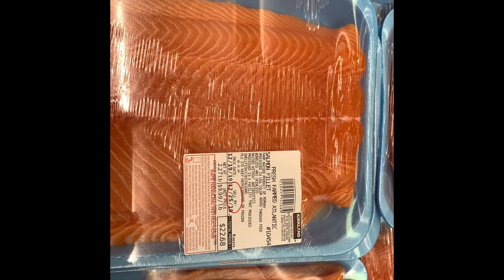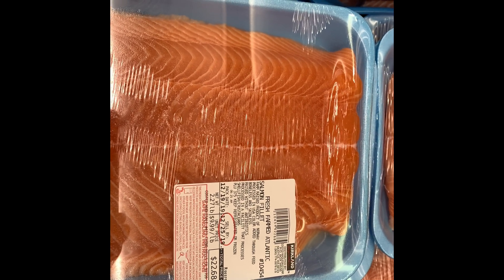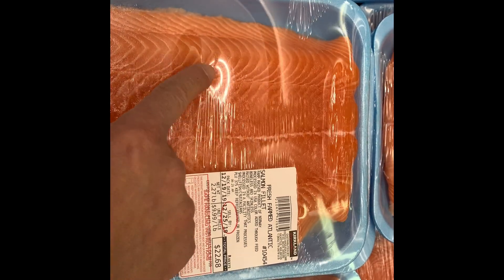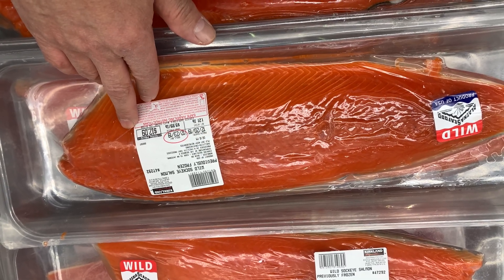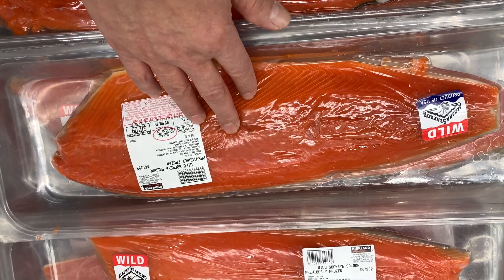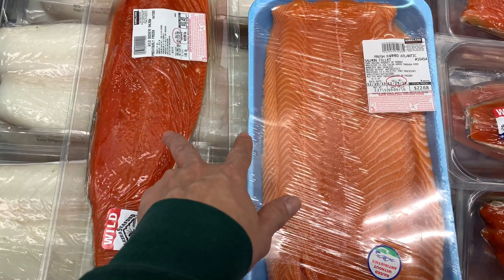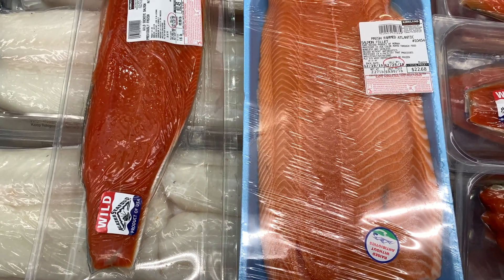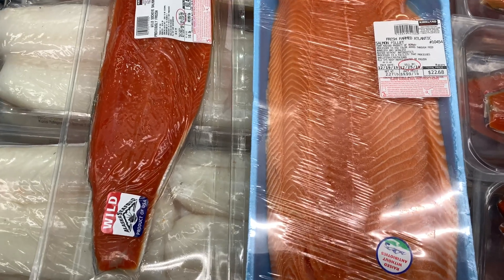Only Buy Wild Salmon not Farm Raised Salmon(From Norway, Canada etc.), Watch Here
Disease
There are four major infectious diseases that affect salmon in industrial farming operations:

Infectious Salmon Anaemia (ISA)
Infectious Hematopoietic Necrosis (IHN)
Furunculosis
Bacterial Kidney Disease
One of the most devastating diseases is Infectious Salmon Anaemia (ISA). ISA was first detected in Norway in 1984. Since then, it has spread Scotland, eastern Canada and the USA. In 2007 an outbreak among Chilean salmon farms became an epidemic leading to the death or destruction of 70% of the country’s farmed salmon. Now for the first time the ISA virus has been detected in the North Pacific.

Infectious Hematopoietic Necrosis (IHN) is a virus that affects both wild and farmed salmon. Sockeye, chinook, coho, rainbow trout and Atlantic salmon can all contract the virus, but Atlantic salmon are particularly susceptible. IHN is a virus and not a bacterial infection and infected fish are not treated with antibiotics.

Furunculosis is another highly infectious disease. It is caused by the bacterium Aeromonas salmonicida, Both Atlantic and Pacific salmon are susceptible to this disease at all stages of their lifecycle. It causes large boils to appear on the surface to the skin.

In 2005 furunculosis killed 1.8 million Atlantic salmon smolts at a single commercial salmon hatchery on Vancouver Island. The disease occurs in salmon farms throughout Scotland, Norway, Canada, the Broughton Archipelago in British Columbia, and Washington State.

Bacterial Kidney Disease is a chronic systemic bacterial condition of fish of the family Salmonidae caused by Renibacterium salmoninarum. Infection can result in significant mortalities in both wild and farmed salmonids. Nearly all age groups of fish can be affected, although the disease is rare in very young fish. Losses are generally chronic, occurring over an extended period. It affects fish in freshwater and seawater environments and can have a serious economic impact, particularly in seawater Atlantic salmon farms.

The first outbreak of bacterial kidney disease in farmed salmonids in Scotland was recorded in 1976. Since thn it has been found in salmon farming operations around the world.

Vaccines and antibiotics are used in salmon aquaculture to control infections. Vaccines are given by inoculation but antibiotic treatments are typically done through medicated baths and medicated feed. The latter two methods of delivery increase the chance that antibiotics will pass into the environment, affecting wildlife and other organisms, and remaining for long periods of time.

ISA and IHN are listed as reportable diseases by the World Organization for Animal Health. This means that immediate notification to the world body is required within 24 hours if an outbreak of these disease occurs in a country or zone or compartment of the country that was previously considered to be free of that particular disease.

The T. Buck Suzuki Environmental Foundation launched a number of Freedom of Information requests to the provincial government asking for sea lice and disease information on specific salmon farms that had been collected by provincial fish health vets. The province stalled for years and tried to block the information from becoming public. The data has been handed over and is now available on our website. All of this information and much more was also requested by the Cohen Commission Inquiry into Fraser River Sockeye in 2011 and has been analyzed by Commission scientists with a report available on the Cohen Commission website. The final Cohen Inquiry report was released on Oct. 31, 2012 and it called for sweeping changes to salmon farming regulations, including a ban on new sites or production increases in the Discovery Islands and potential farm closures if risks to wild salmon remain. See Cohen salmon farming recommendations